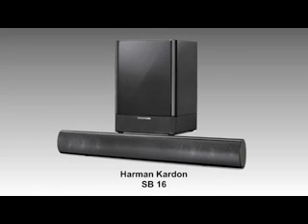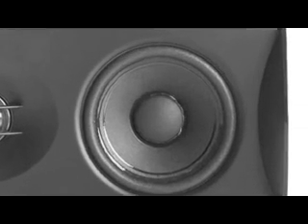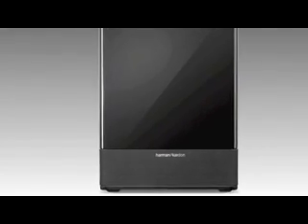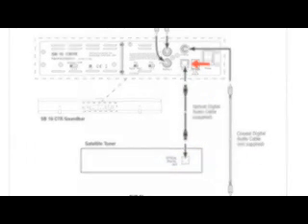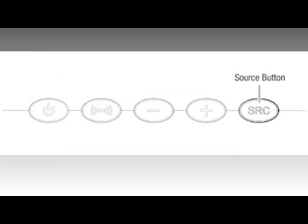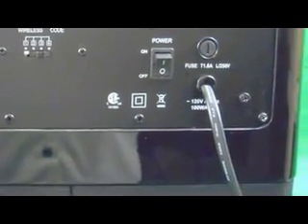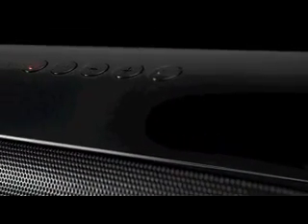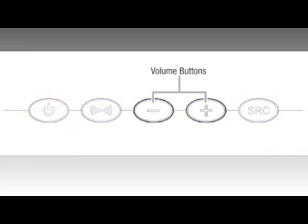The New Harman Kardon SB 16 Soundbar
Home theater installations typically involve five loudspeakers, a subwoofer or two, and lots and lots of speaker wire. Not every room can accommodate all that stuff, and not every homeowner wants to live with it. The harman kardon® home cinema soundbar system offers an elegant and far simpler alternative: a single amplified loudspeaker unit connected directly to your television, DVD player or game console, and a single wireless subwoofer that you may place anywhere in the room. Offering traditional stereo playback or realistic 3-D surround-sound processing, the SB 16 delivers true harman kardon performance with the absolute minimum number of components, and with no
wires in (or out of) sight.